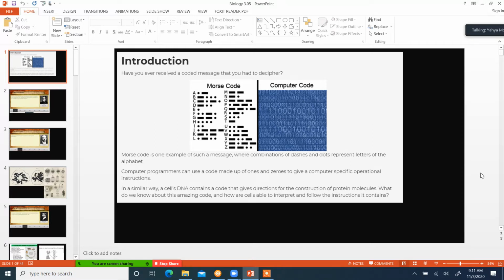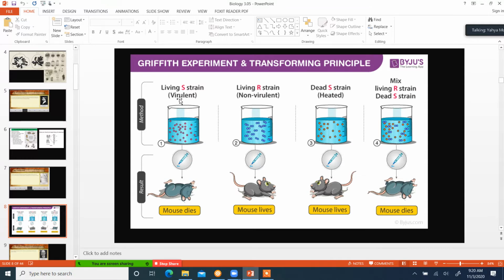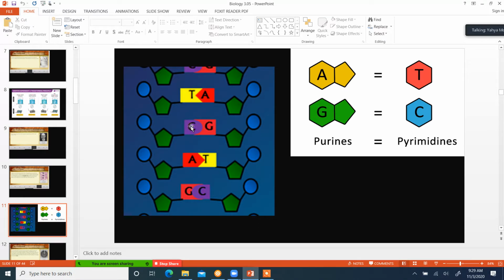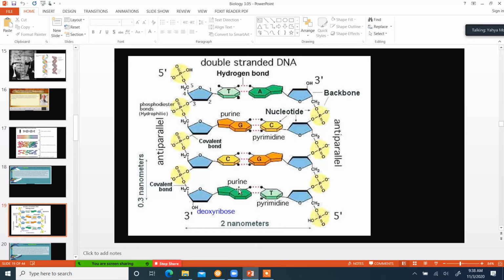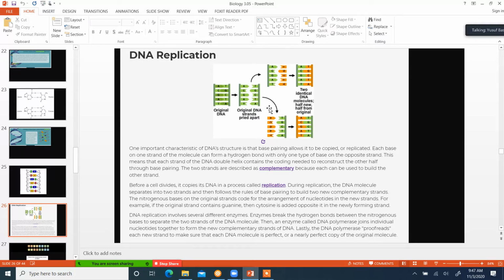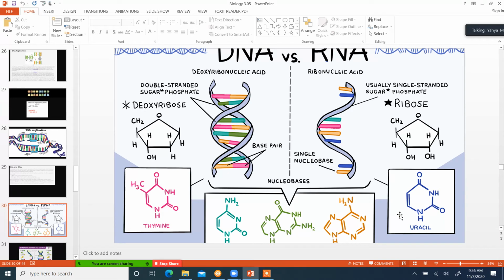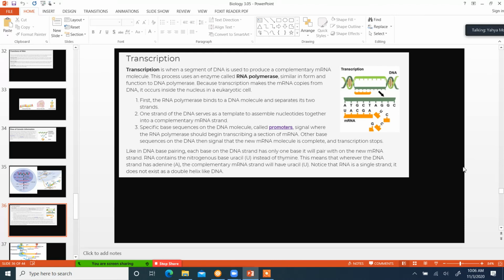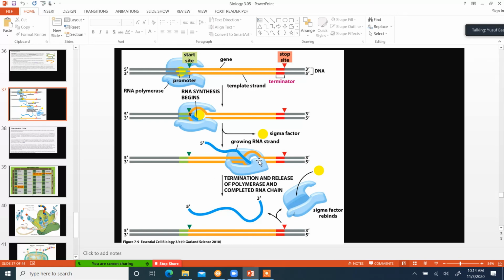Biology 3 05